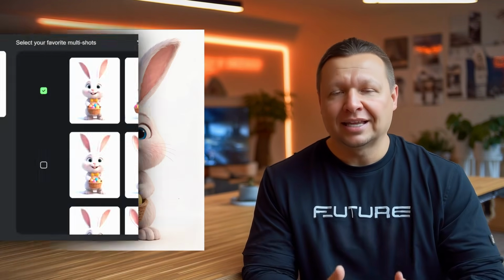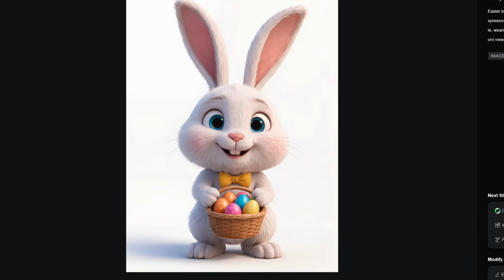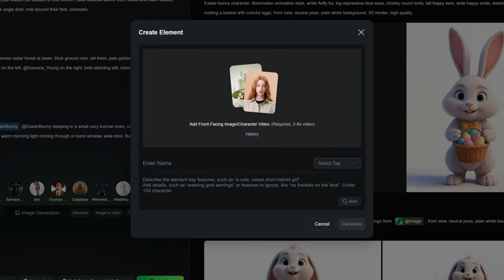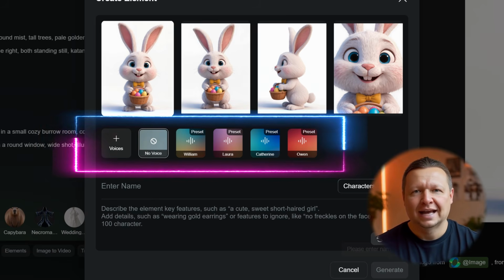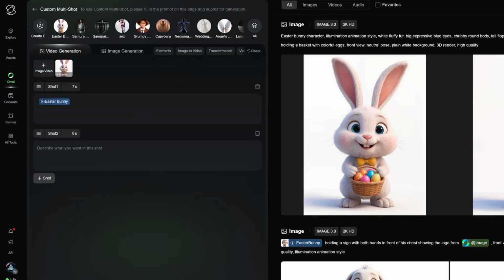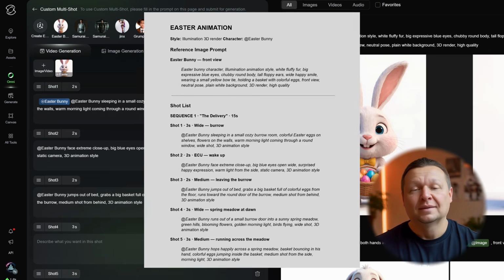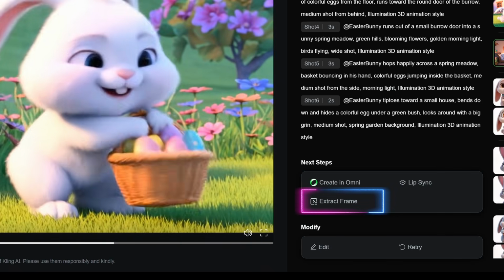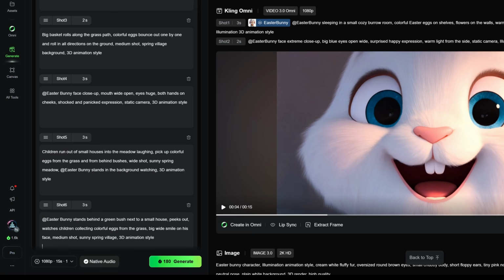Kling 3.0 Easter Animation in 10 Min | ZERO Skills, Free Prompts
Learn how to create a stunning Easter Animation using Kling 3.0 — fast, easy,
and with FREE prompts included! In this Kling AI tutorial I'll walk you through
the full AI animation workflow step by step, so you can make your own AI video
in just a few minutes — even as a complete beginner.

⏱️ TIMESTAMPS
00:00 - Kling 3.0 Easter Animation in 10 Minutes
00:51 - Generating an Easter Bunny character in Kling 3.0
01:21 - Creating a reusable character Element in Kling Omni
02:14 - AI Multi-Shot: generating multiple character views automatically
02:58 - Setting up Custom Multi-Shot in Kling 3.0
04:16 - Generating a 15-second animated sequence with consistent character
04:45 - Extract Frame trick: locking visual style across sequences in Kling 3.0
05:44 - Second animation – raw Kling 3.0 output, no edits
06:15 - Next level Kling 3.0 workflow coming soon